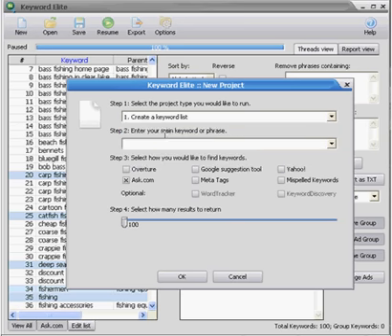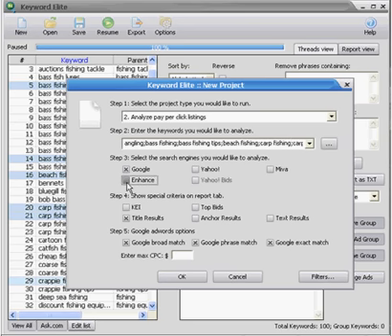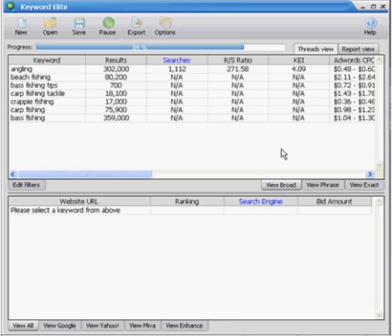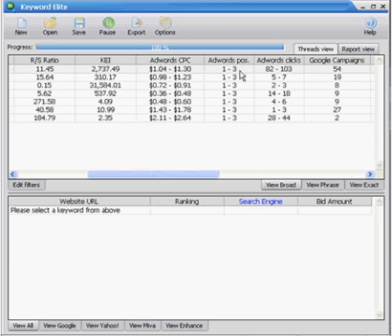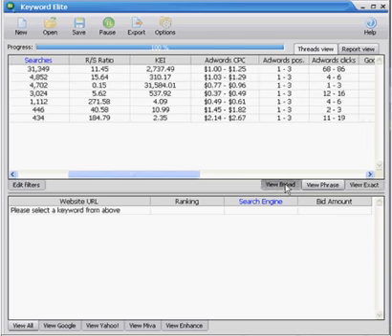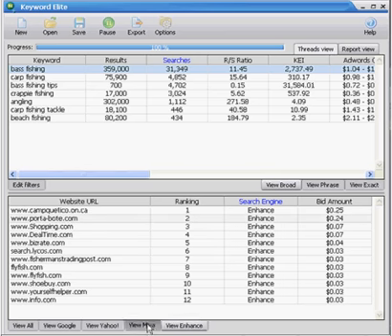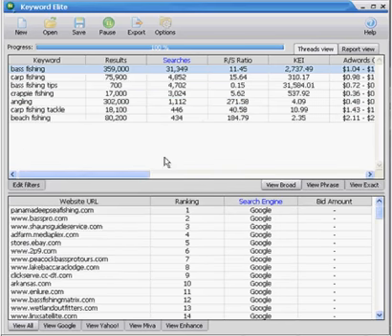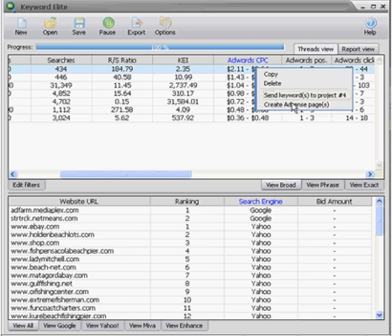How to master Keywords!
to find out how to make keywords work for you!